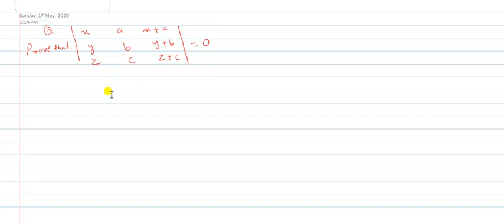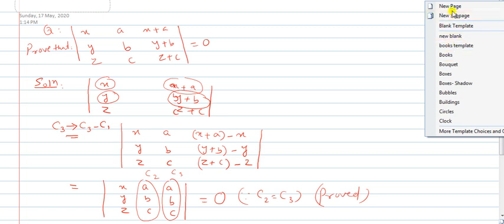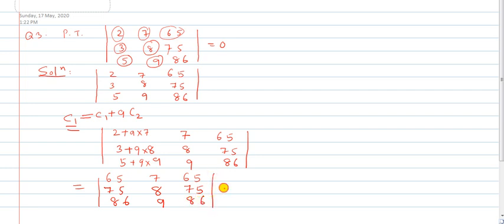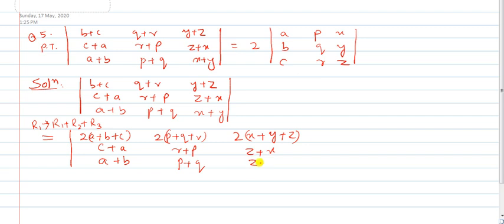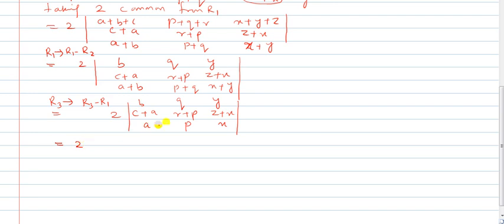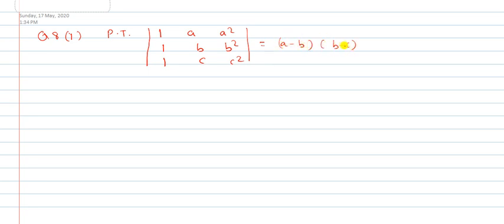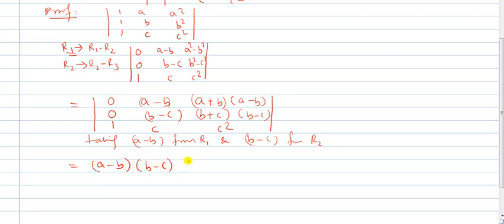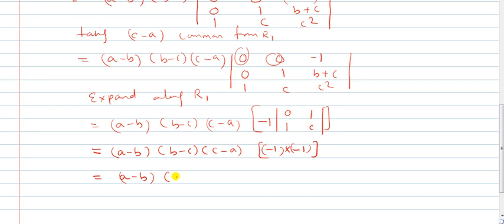CBSE XII Maths Ch4 L4 NCERT Questions on Determinants